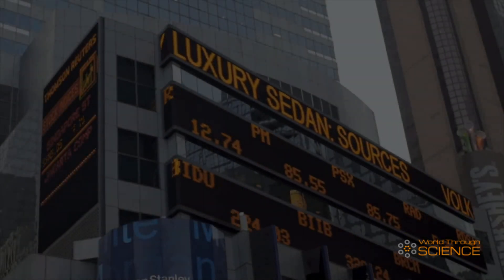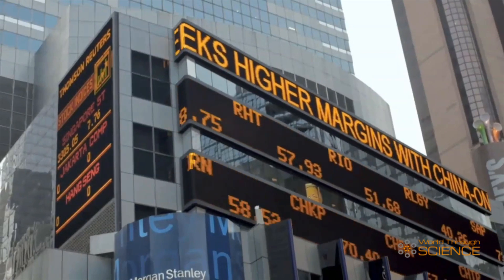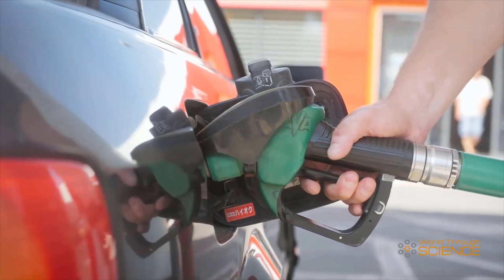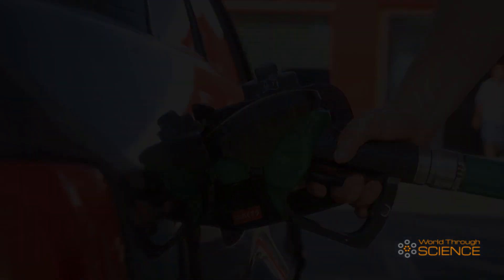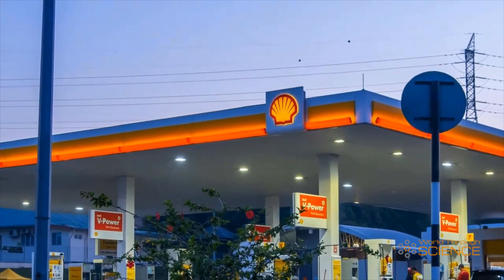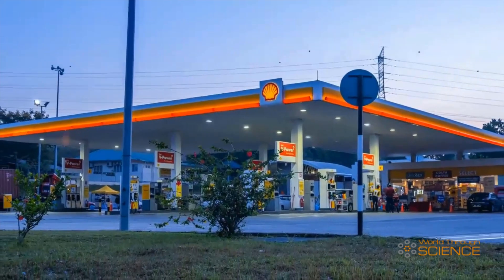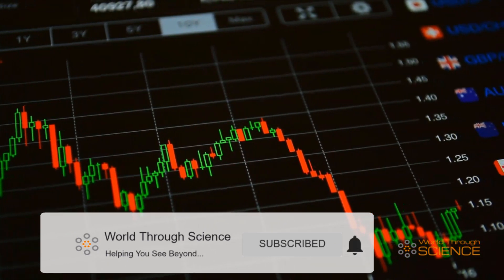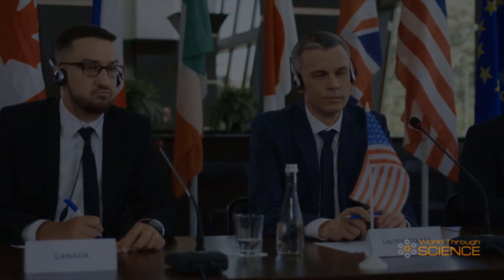Reasons for changing global oil prices | What Causes Oil Prices to Fluctuate | World Through Science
Track: TULE - Fearless pt. II (feat. Chris Linton) [Music Video Edit]

"OPEC", or the Organization of Petroleum Exporting Countries, is the main influencer of fluctuations in oil prices. "OPEC" is a group, that as of 2021, is made up of 13 countries.

According to 2018 statistics, "OPEC" controls almost 80% of the world's supply of oil reserves. This group sets production levels to meet global demand, and can influence the price of oil and gas, by increasing or decreasing production.

Like any product, the laws of supply and demand, influence prices. The law of "supply and demand" is a basic rule in oil economics, and a major factor when it comes to price. Demand refers to the amount of a product consumers want, and are willing to pay for. Supply refers to how much of a product is available. The relationship between, supply and demand affects all commodity prices, including oil.

When the supply of a product increases, the price goes down. When the price goes down, the demand goes up because consumers want to pay a lower price. And this is how, high supply and low demand, get's the overall price of petroleum products low.

Similarly, when there is too much demand for a product, the supply will run low. When there is not enough of this product to meet the demand, prices increase. When prices increase, the demand eventually decreases, because people do not want to pay high prices for the product. Prices will fall once demand goes down. And this is how, "low supply and high demand", results to high Global oil prices.

Natural disasters, that could potentially disrupt production, and political unrest in oil-producing countries, all impact pricing. "Natural disasters" are other factors, that can cause oil prices to fluctuate.

The COVID-19 pandemic, is another example of a natural disaster. But, unlike other natural disasters, that raise the price of oil by creating a supply shock, the COVID-19 disaster, created a demand shock. Many flights — both international and domestic — were canceled, on orders of governments to close borders. As a result, gasoline consumption dropped.

Production costs influence prices, along with storage capacity. "Production costs" can cause oil prices to rise, or fall as well. While oil in the Middle East, is relatively cheap to extract, oil in Canada is more costly. Once the supply of cheap oil is exhausted, Global oil prices will rise, as the only remaining oil is difficult to extract.

Although less impactful, the direction of interest rates, can also influence the price of petroleum products. While views are mixed, the reality is that - oil prices and interest rates, have some correlation between their movements. However, they are not tightly correlated. In truth, many factors affect the direction, of both interest rates and oil prices. Sometimes those factors are related, sometimes they affect each other, and sometimes, there's no rhyme or reason to what happens.

One of the basic theories stipulates that - increasing interest rates, raise consumers' and manufacturers' costs, which reduces the amount of time and money, people spend driving. Fewer people on the road, translates to less demand for oil, which can cause oil prices to drop. In this instance, we'd call this, an inverse correlation.

Another economic theory proposes that - rising or high-interest rates, help strengthen the dollar against other countries' currencies. When the dollar is strong, oil companies doing transactions in dollar, can buy more oil with every U.S. dollar spent.

From a global perspective, political instability in the Middle East, causes oil prices to fluctuate, as the region accounts for the major share of, the world-wide oil supply.